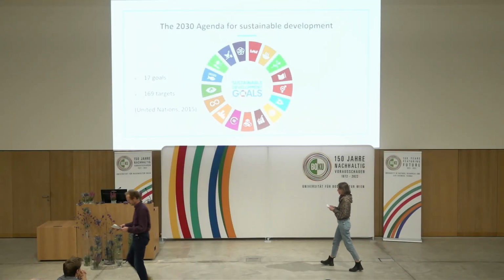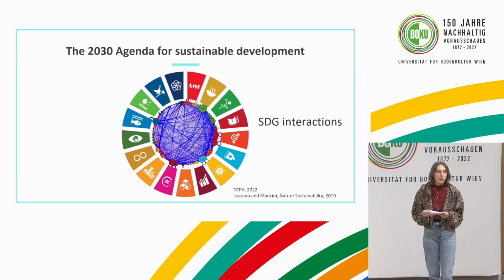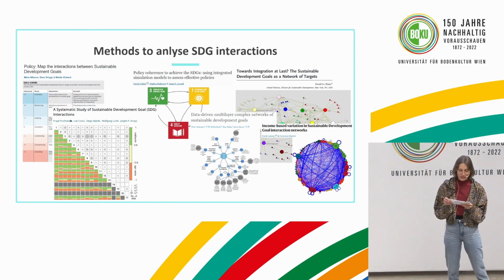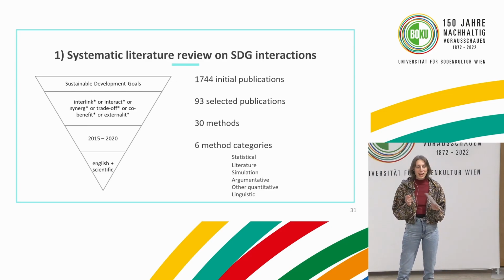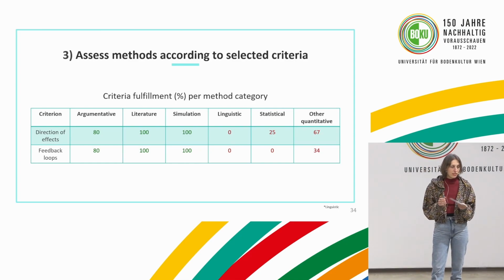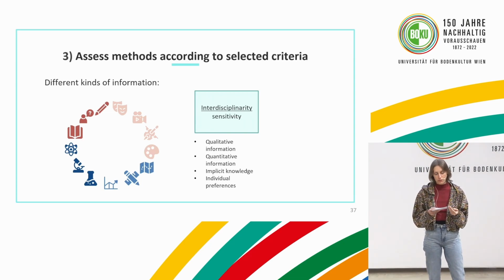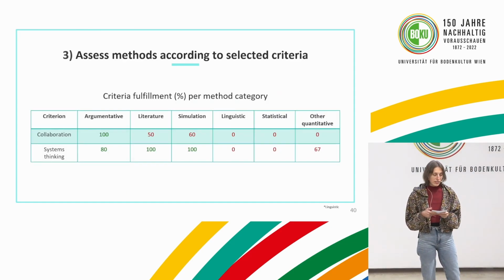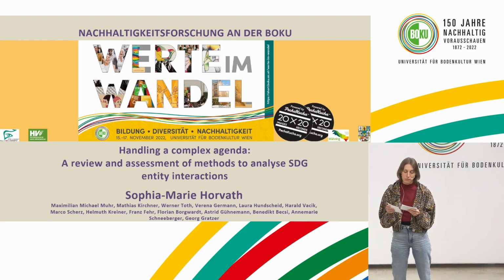Handling a complex agenda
Sophia Marie Horvath:
Handling a complex agenda: A review and assessment of methods to analyse SDG entity interactions

Nachhaltigkeitsforschung an der BOKU kurz und prägnant präsentiert (Publikationen und Dissertationen)
Pecha-Kucha-Vortrag im Rahmen des 8. BOKU Nachhaltigkeitstages am 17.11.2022